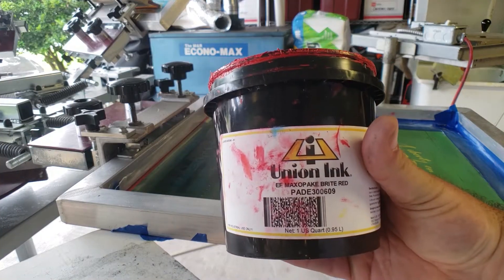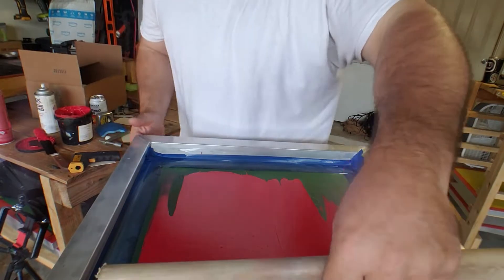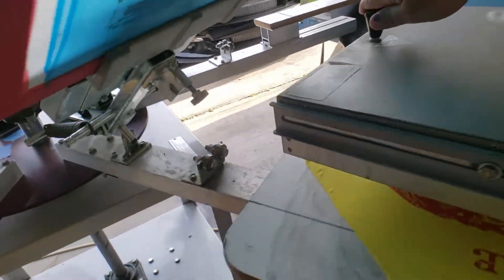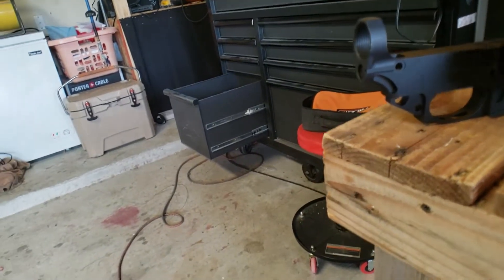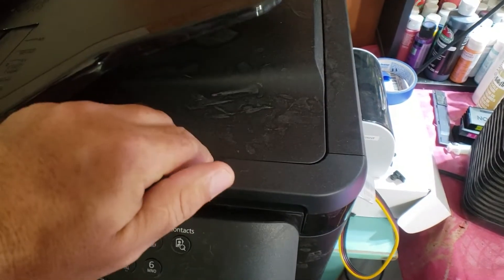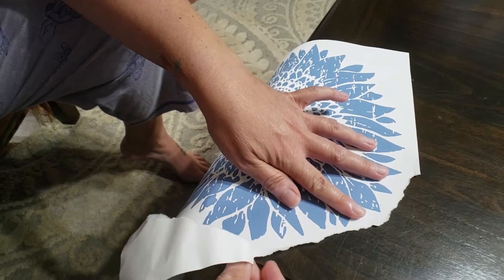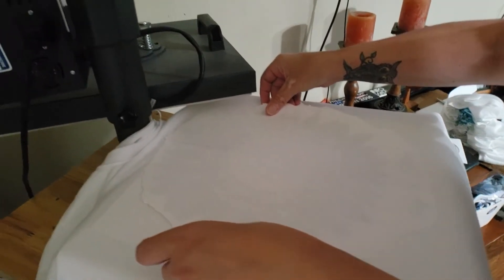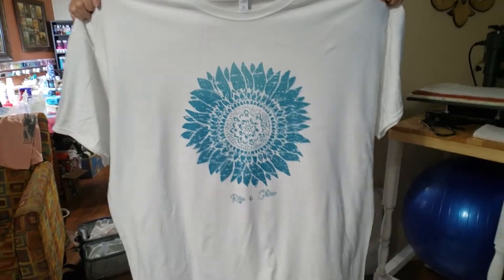How to screen print Bandanas and Sublimation T-Shirts. (Episode#15)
How to Screen Print Bandanas and Sublimation on T-Shirts.
.Music.

Printer
WorkForce WF-7710 for sublimation
Printer
Canon Pixma iX6820 Wireless Business Printer
Camera Equipment
USA GEAR Action Camera Handlebar Mount Zip-Tie
Phone Camera Lens,TODI 4K HD 2
UBeesize Phone Tripod, 51" Adjustable
AKASO EK7000 4K WiFi Sports Action Camera
VL100 Mini Pocket Video Light
ULANZI U Rig Pro Smartphone Video Rig
Video Camera Microphone
MillSO 1/4 to 3.5mm Headphone Adapter
Samsung Galaxy Note9